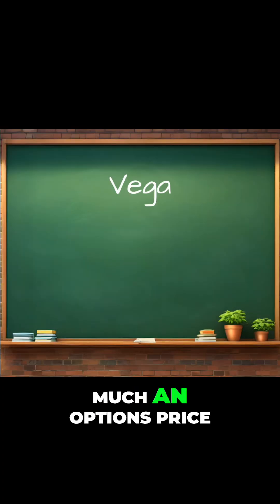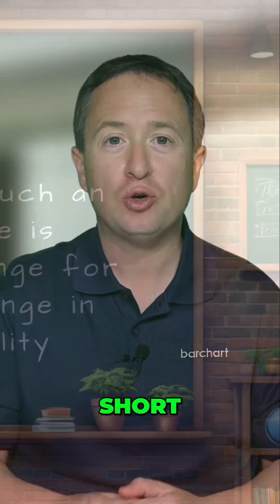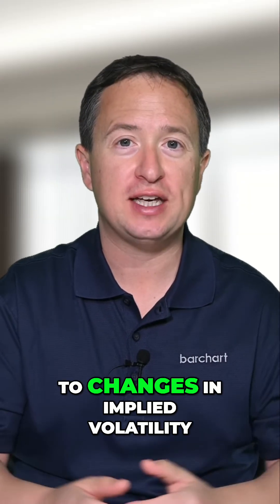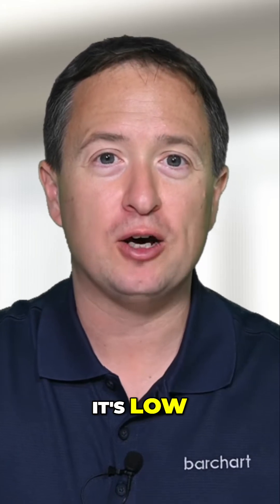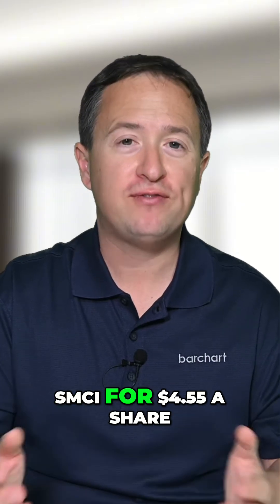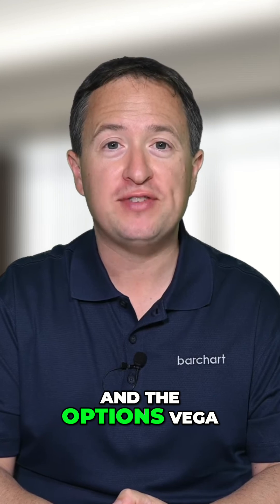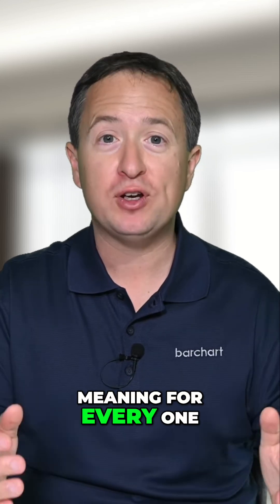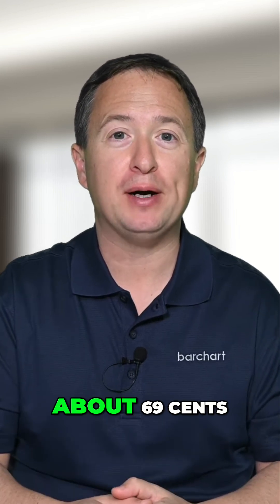How Implied Volatility Really Impacts Your Options Trade | IV, Vega, and Options Pricing Explained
If you’ve ever opened an options chain and felt overwhelmed by unfamiliar metrics like Delta or Theta, you’re not alone. Many traders skip over the “Greeks” because they seem complicated — but that’s a costly mistake.

The Greeks give you a deeper understanding of how your option’s price will react to market changes — whether that’s movement in the stock, the passage of time, or shifts in volatility.

Vega measures an option's sensitivity to implied volatility changes. In this clip, Rick Orford explains how volatility spikes during market uncertainty and why it matters when trading earnings or news events.